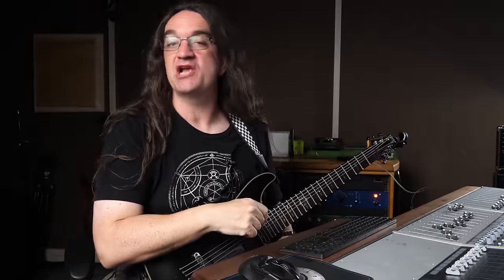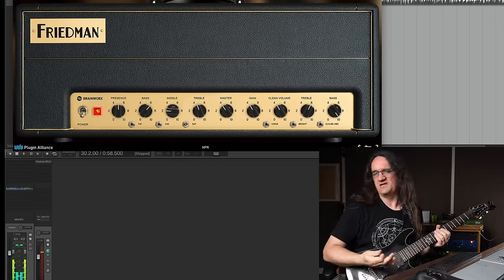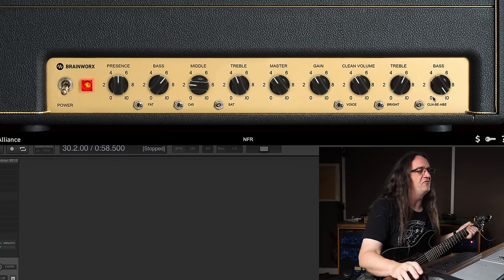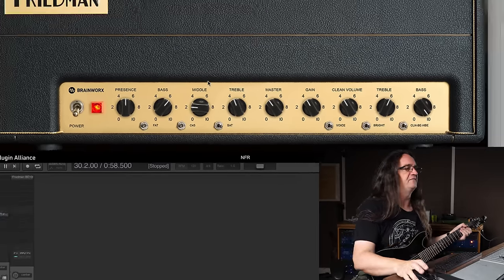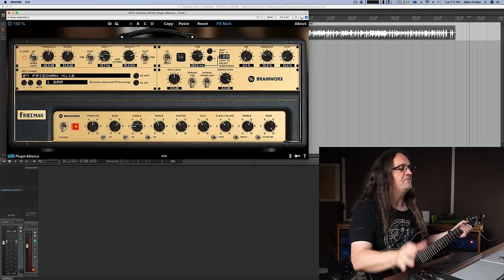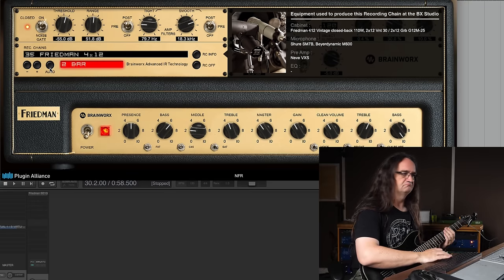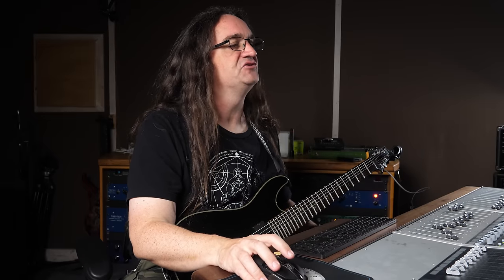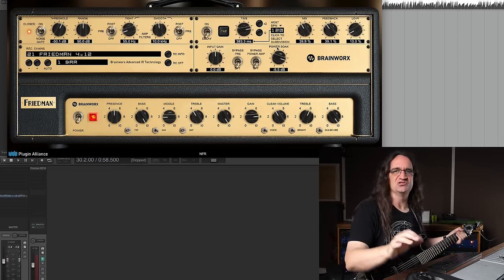Next Generation Software Amp Sim: Friedman BE-100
The VSTs coming out these days are becoming quite good.  The new Friedman BE-100 sim really sets the bar quite high!